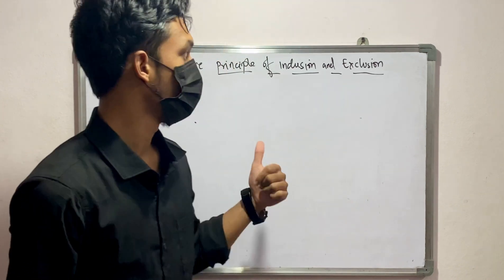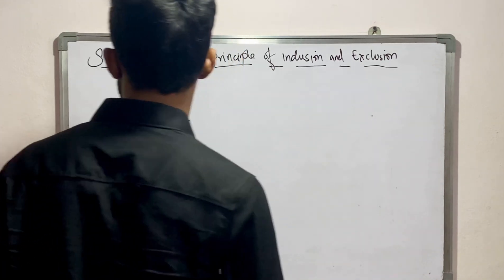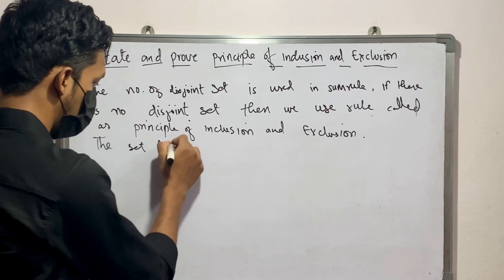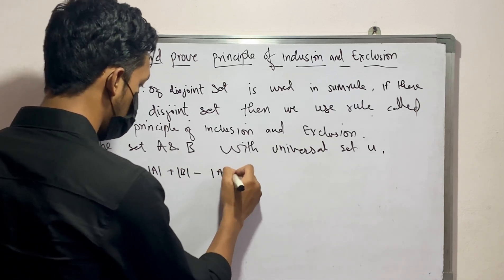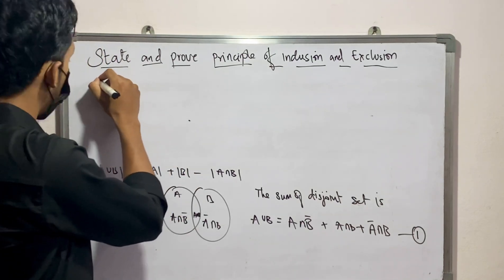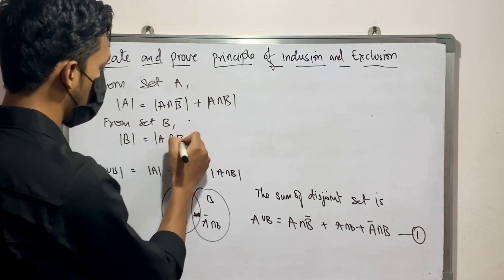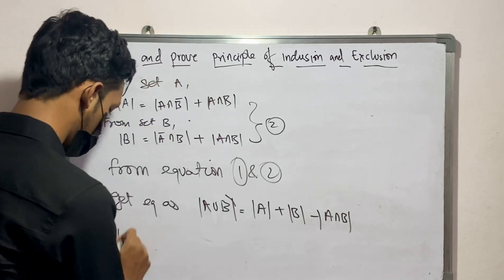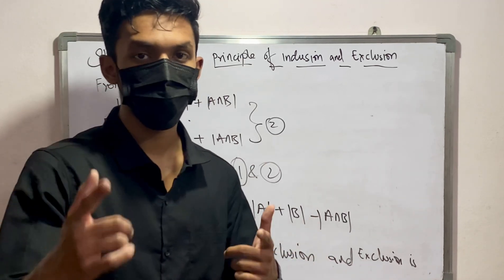State and proof principle of inclusion and exclusion ￼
In this video, we delve into the Principle of Inclusion-Exclusion, a fundamental concept in combinatorics and set theory. We'll start by explaining the basics of set operations and then illustrate how this principle helps us count the number of elements in the union of multiple sets.

Through clear examples and visual aids, we'll walk you through the formula step-by-step, demonstrating its application in various scenarios, from counting problems to probability. Whether you're a student looking to grasp the concept for your coursework or a curious learner wanting to expand your mathematical knowledge, this video will provide you with the tools and insights needed to master this essential principle.

Join us as we explore the beauty of mathematics and uncover the logic behind counting in complex situations!